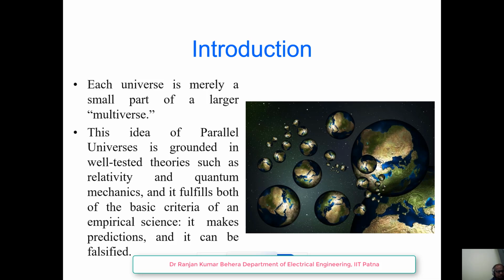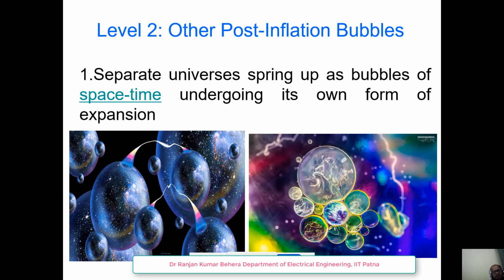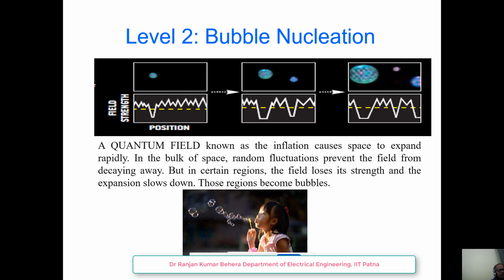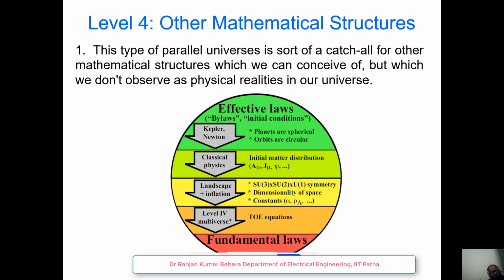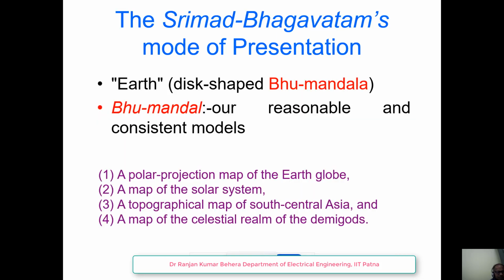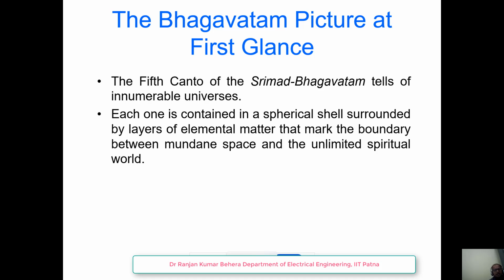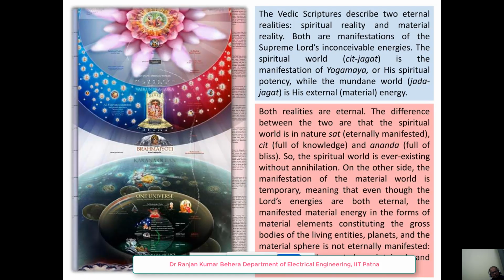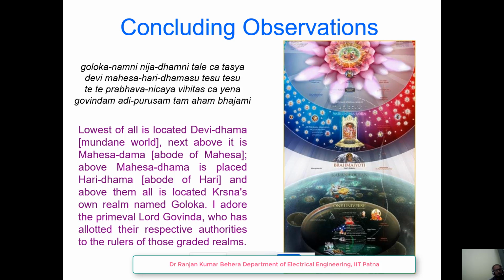Parallel Universes_Indian Knowledge System_L6, IIT Patna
He is an undifferentiated entity as there is no distinction between potency and the possessor thereof. In His work ot creation of millions of worlds, His potency remains inseparable. All the universes exist in Him and He is present in His fullness in every one of the atoms that are scattered throughout the universe, at one and the same time. Such is the primeval Lord whom I adore.
Vinod Kumar Yadav, Ranjan Kumar Behera, Dheeraj Joshi, and Ramesh Bansal, “Power Electronics, Drives and Advanced Applications,” CRC Press, April 17, 2020, Boca Raton, USA